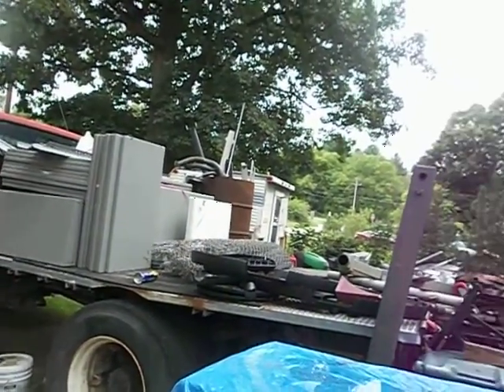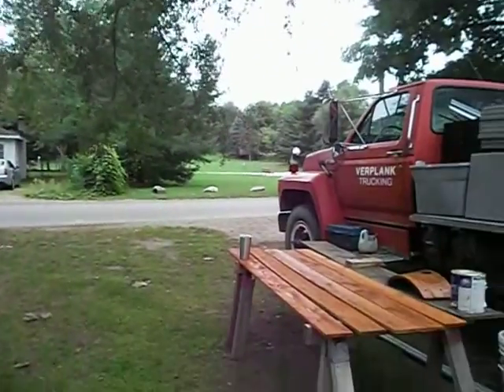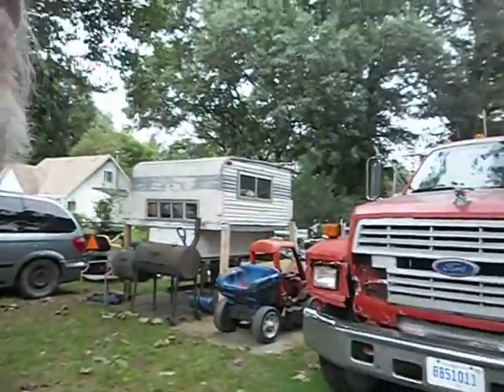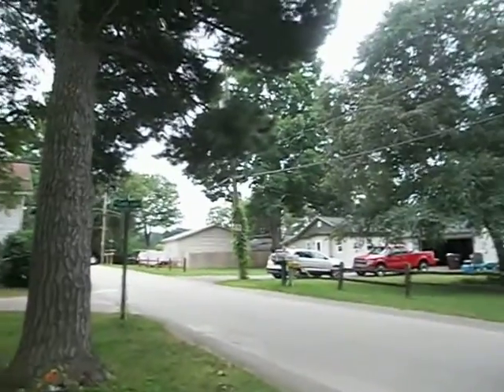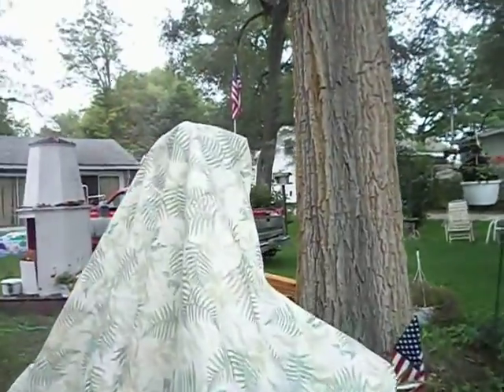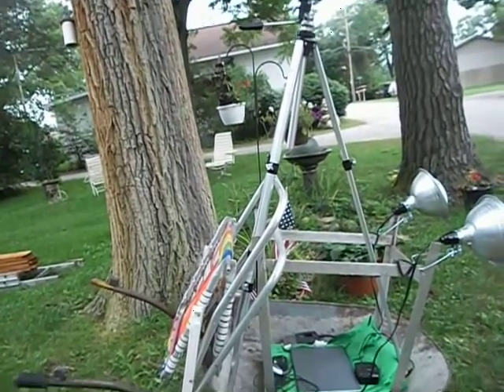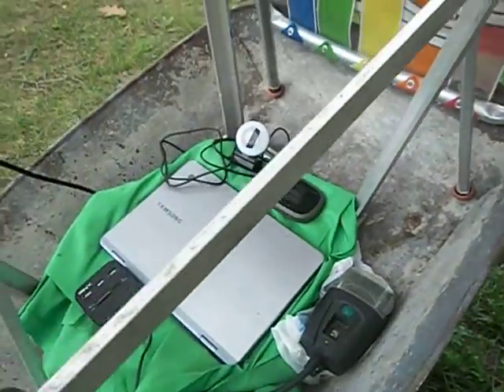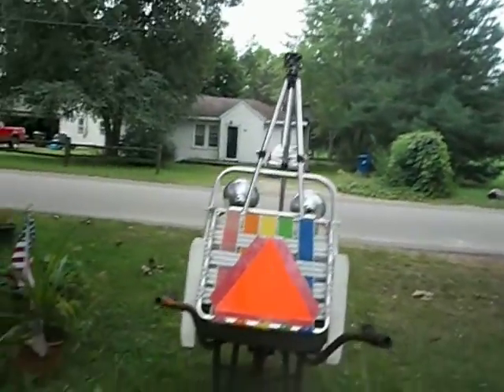New Photo Shop Accessory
Sometimes you just make do with what you have.